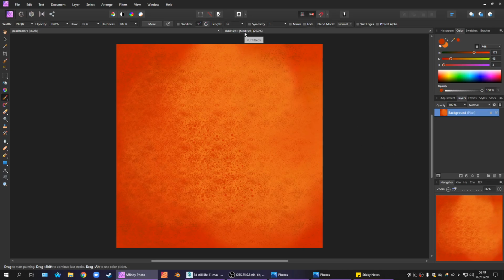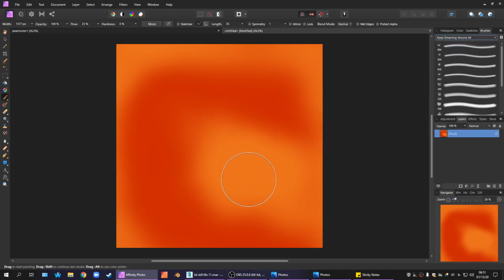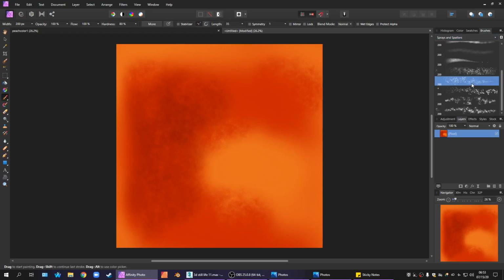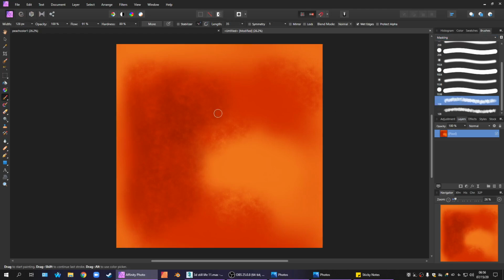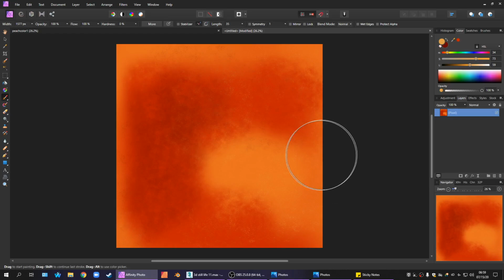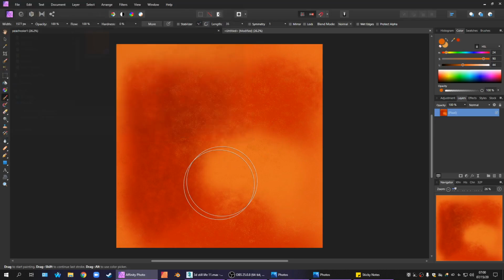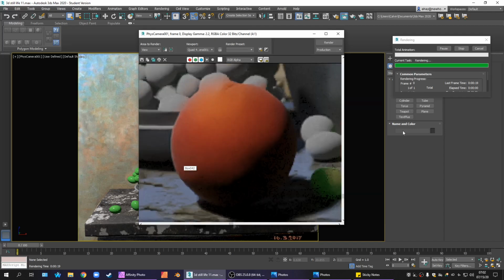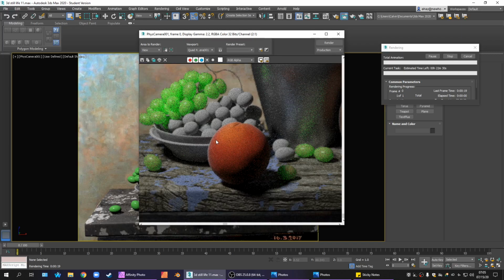Texture Brushes in Affinity Photo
Mucking about with some brushes for surface detail in Affinity Photo.